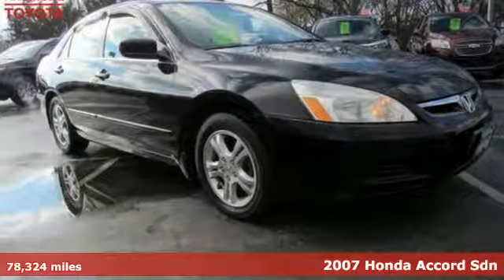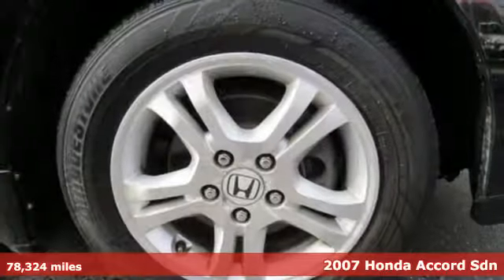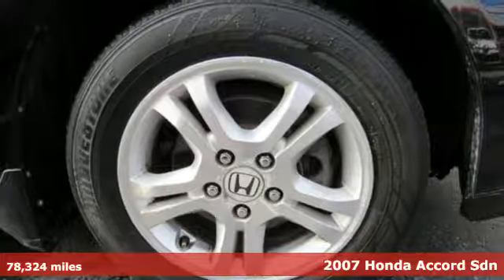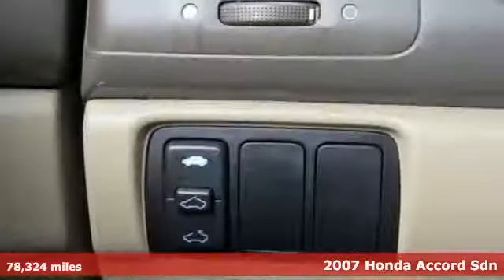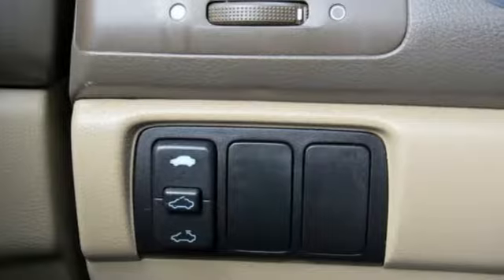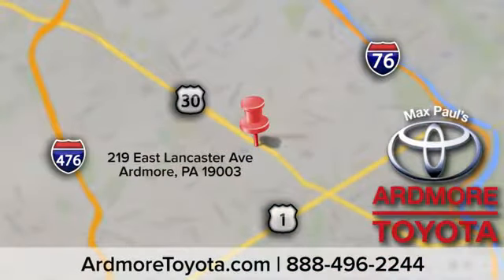Used 2007 Honda Accord Ardmore, PA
Year: 2007
Make: Honda
Model: Accord
Trim: EX
Engine: 4 Cyl. 2.4L
Transmission: Automatic
Color: Nighthawk Black Pearl
Interior: Ivory
Mileage: 78324
Stock #: U170801
VIN: 1HGCM56797A090936
1 Only 78,307 Miles! Delivers 34 Highway MPG and 24 City MPG! KBB.com 10 Best Used Cars Under $8,000, KBB.com Best Resale Value Awards. This Honda Accord has a strong Gas I4 2.4L/144 engine powering this Automatic transmission.*You Can't Beat the Price with These Options *Variable-assist pwr rack & pinion steering, Variable intermittent windshield wipers, Tilt/telescoping steering column, Sunglasses holder, Side-impact door beams, Security system, Remote keyless entry w/pwr window control, Remote fuel filler door release, Rear window defroster, Rear child safety door locks.*Shop with Confidence *According to Carfax's history report: No Damage Reported, No Accidents Reported, 18 Service Records.*See What the Experts Say! *As reported by KBB.com: If you need a roomy family sedan with a bulletproof reputation for reliability combined with the interior amenities and all-around sophistication found in most luxury cars, check out the Accord.*Stop By Today *A short visit to Ardmore Toyota located at 219 East Lancaster Ave, Ardmore, PA 19003 can get you a reliable Accord today!*Call Today.*Vehicles are researched and priced based on REAL-TIME, LIVE MARKET PRICING TECHNOLOGY that ensures you will always receive the best overall market value.

Indoor Showroom
Financing
Rental Cars
Service, Parts & Accessories
Courtesy Shuttle
Detailing
Wi-Fi Internet Access
Handicapped Accessible

Address:
219 East Lancaster Avenue